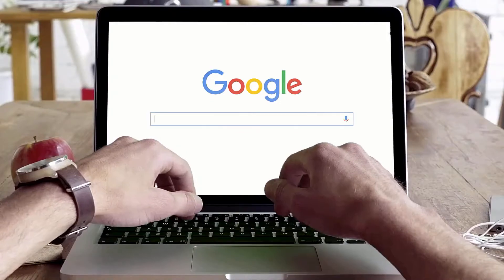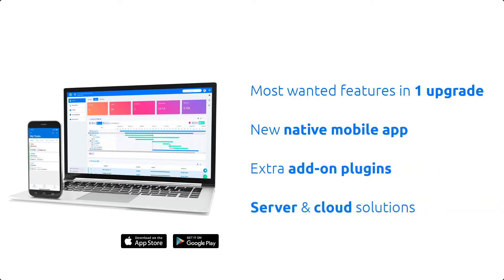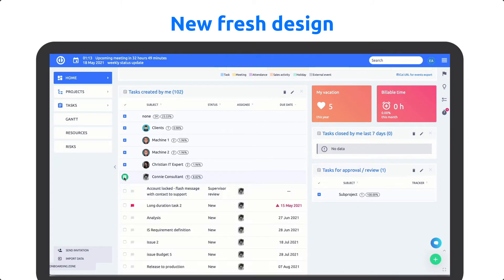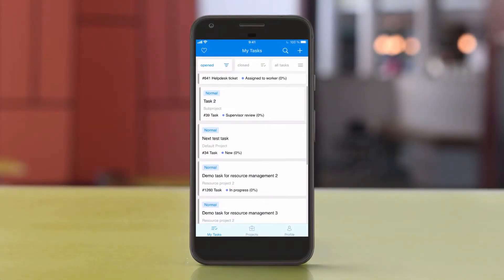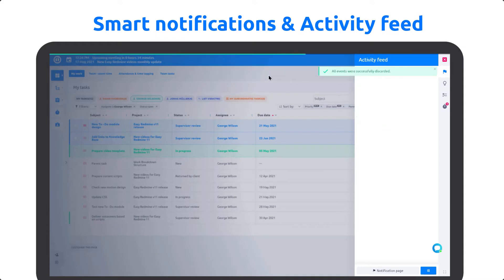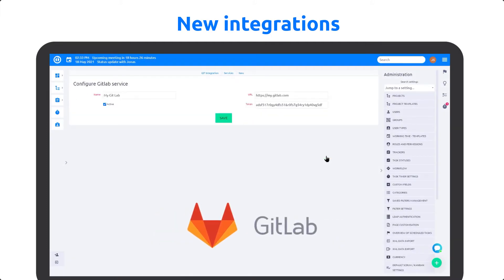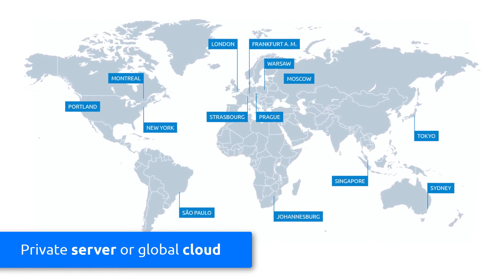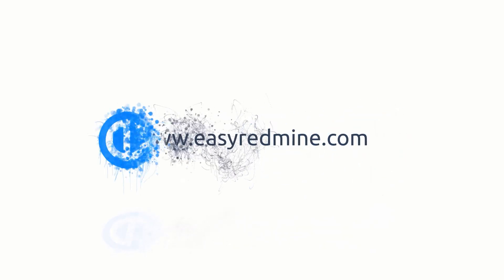Easy Redmine 11 – upgrade overview (2021)